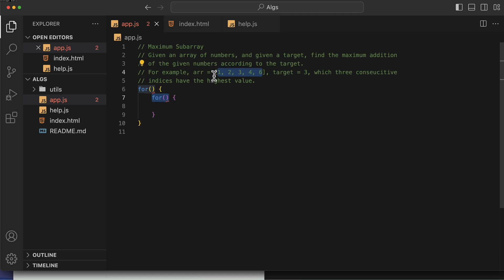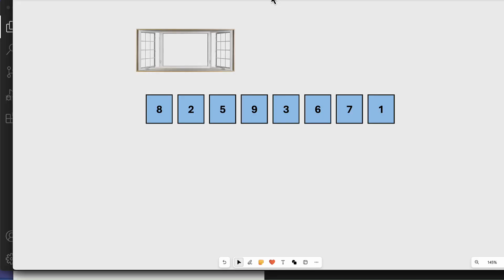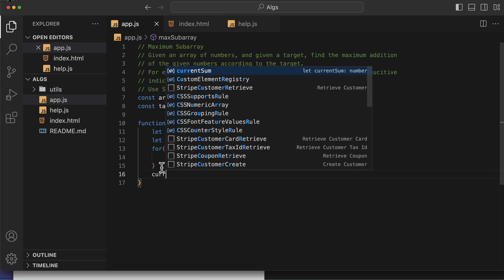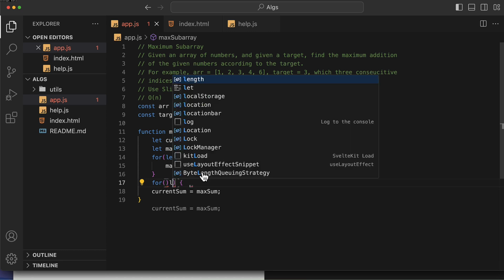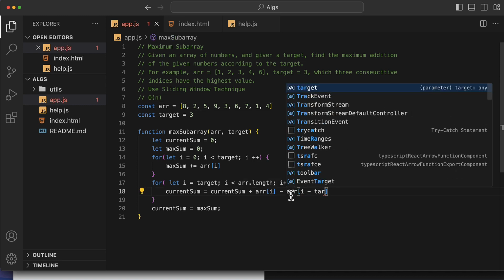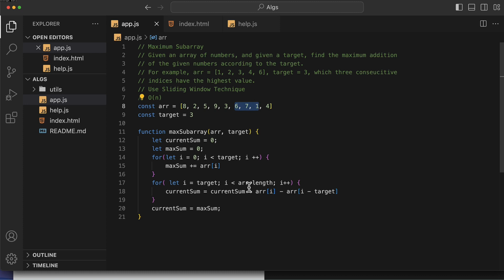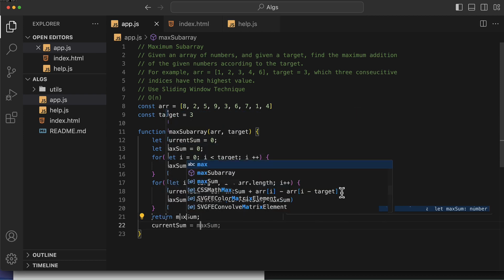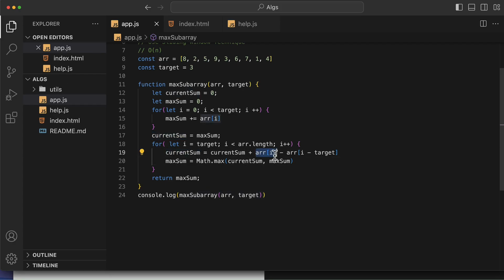Sliding Window Technique - Max Subarray Sum - Efficient Way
Sliding Window Technique is very important. Do you understand it? This video explains the technique in detail with solving Max Subarray Sum in an efficient way using the technique.